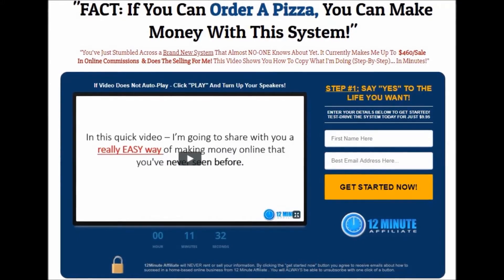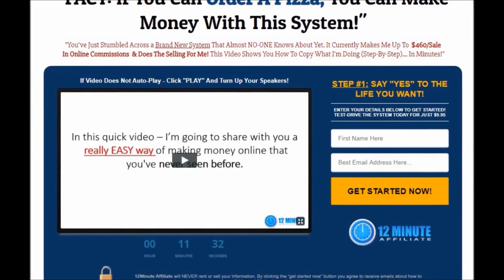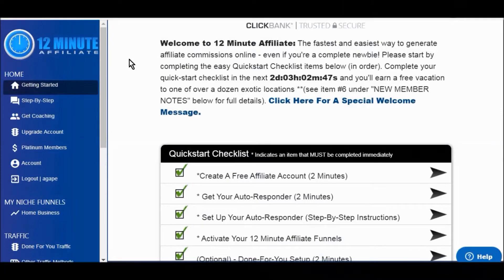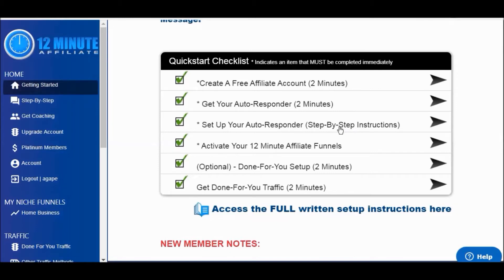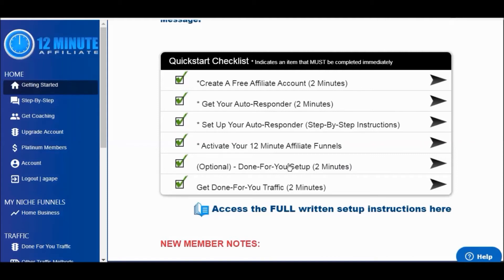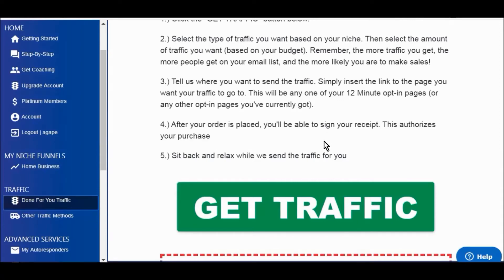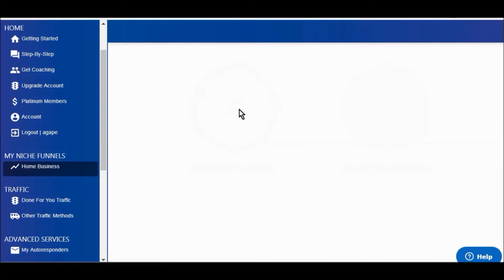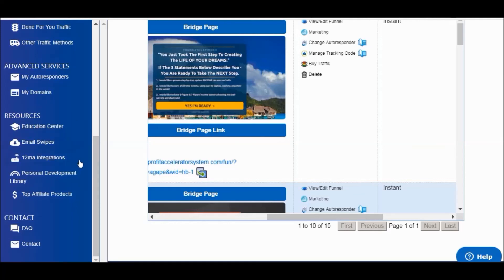12 Minute Affiliate Review (TRUTH REVEALED)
12 Minute Affiliate Review  (TRUTH REVEALED)

12 Minute Affiliate Review - Make Money In Affiliate Marketing?? RECOMMENDED For Beginners! The 12 minute affiliate system founded by internet marketer Devon Brown is the EASIEST way for a newbie to quickly get started building a business the right way by using email marketing to generate traffic and sales. That's the smart, steady way to become successful. Any successful marketer knows that the money is in the list.

▼▽▼ RECOMMENDED RESOURCES ▼▽▼
✅ ​From 0 To $10,000 • Build Your Online Business!

✅ How To Earn $100K/Year On YouTube!